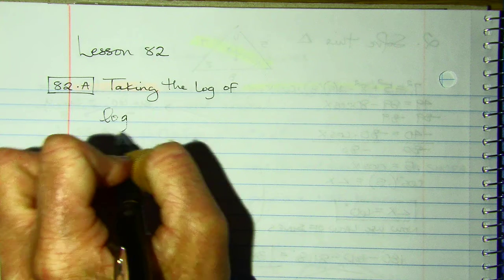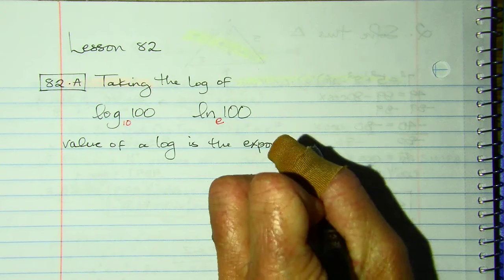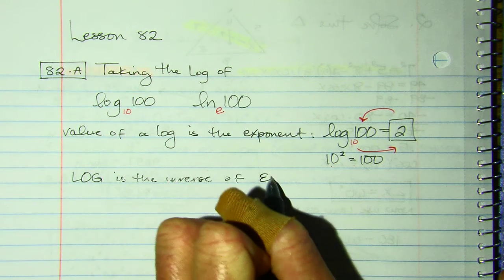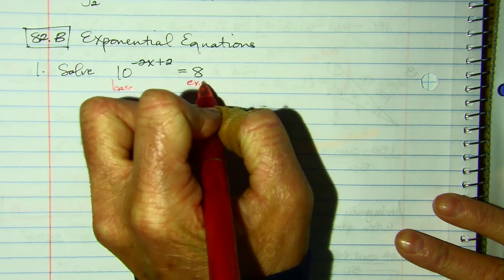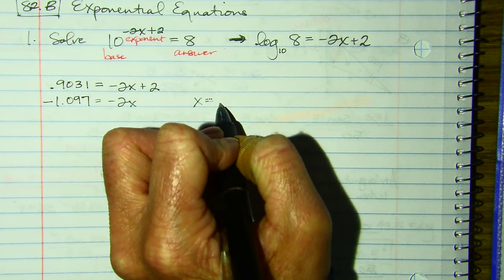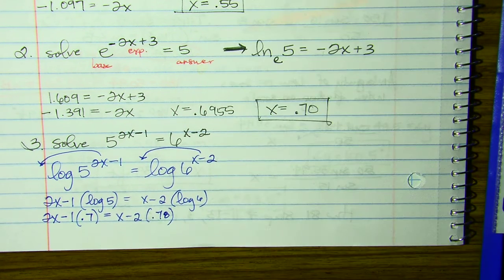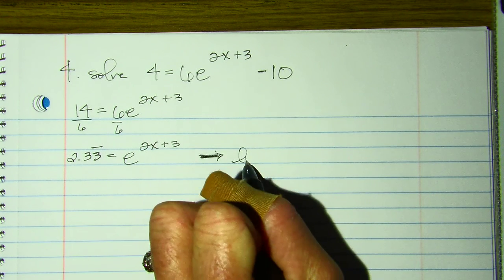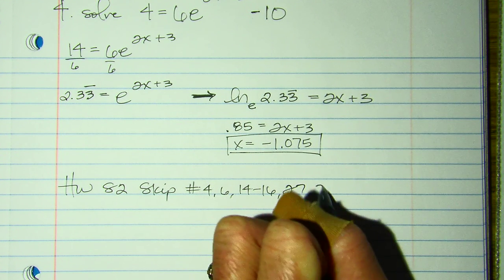Trig Lesson 82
Solving Exponentials using Logs